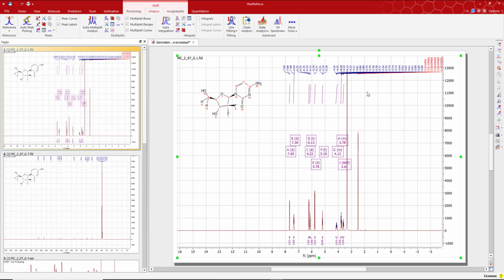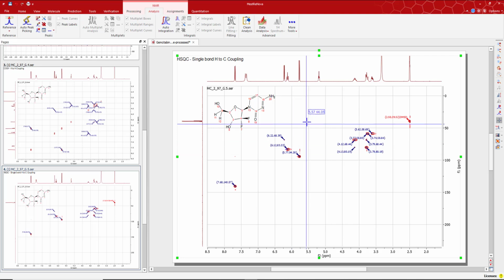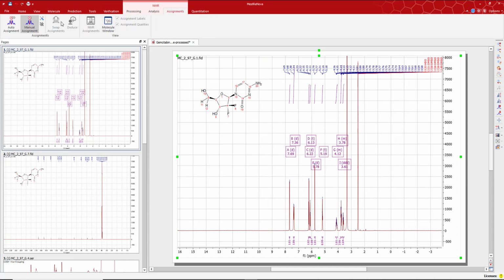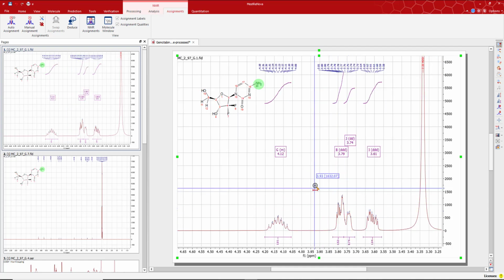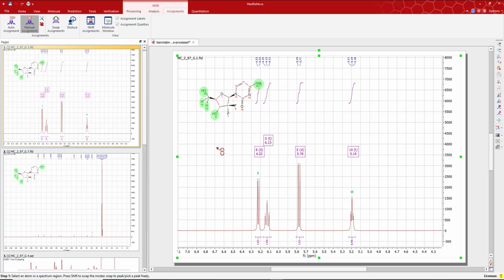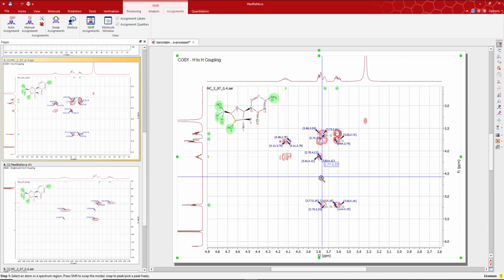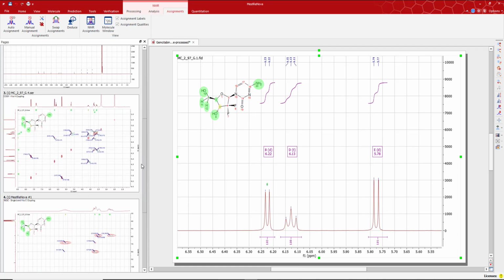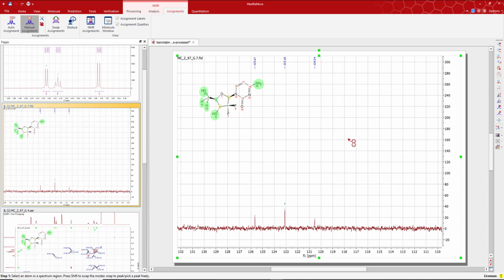Spintopia Furan Ring 2 of 3. Skylar Norman narration.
Starting assignment at the furan ring. 2 of 3